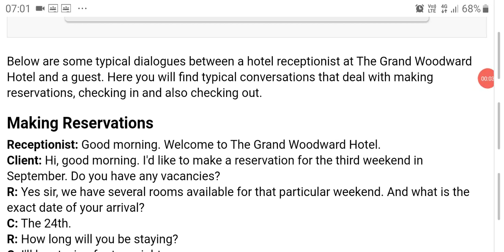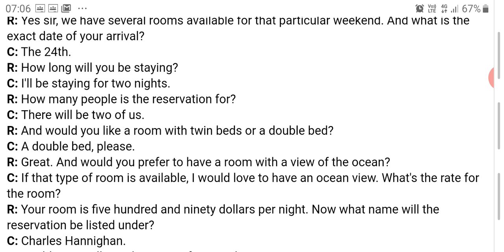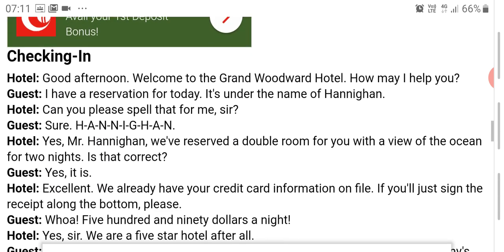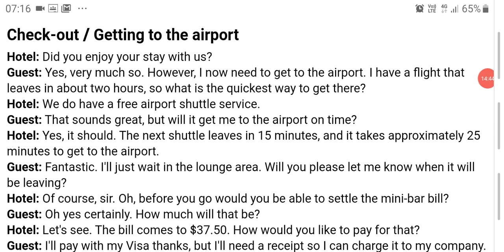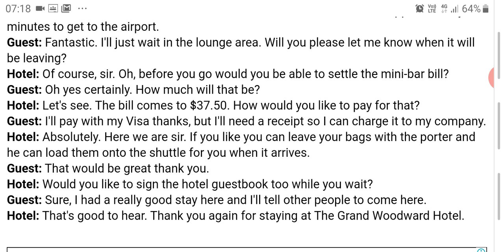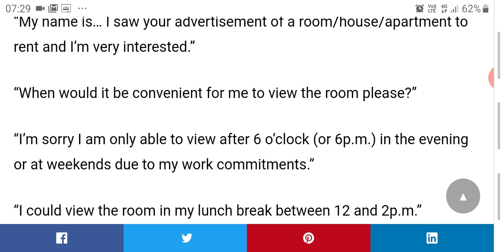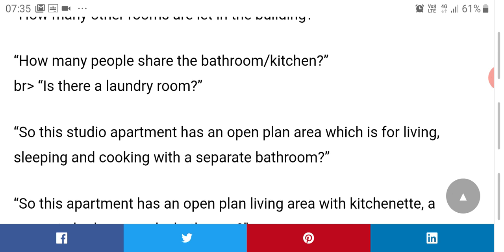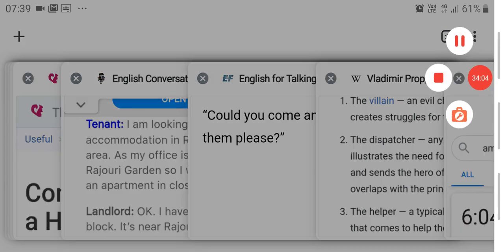Looking for accommodation- Sample dialogues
Conversational English- Arshiya